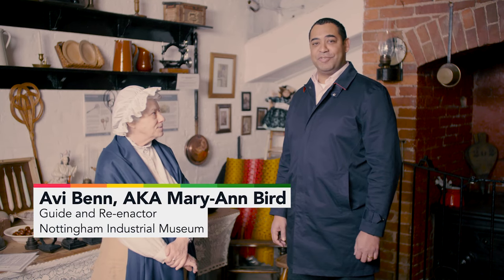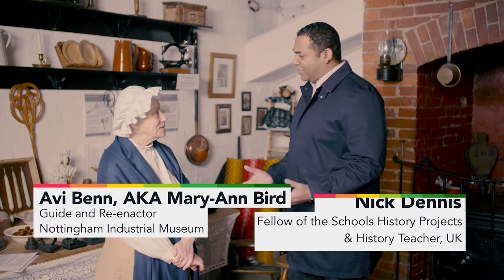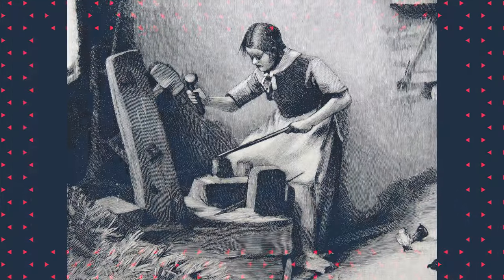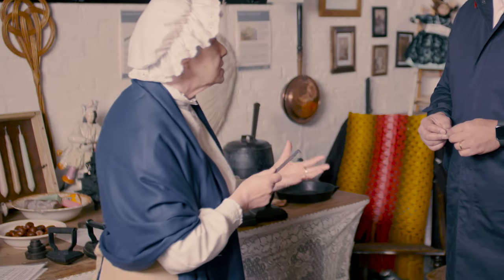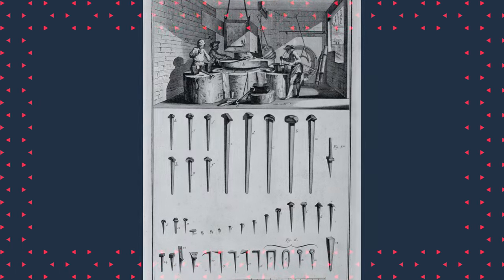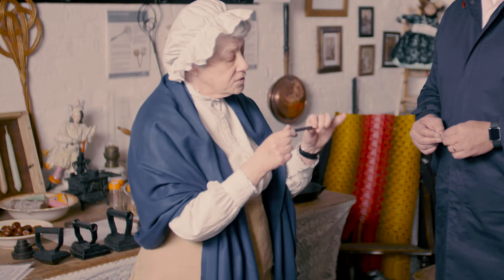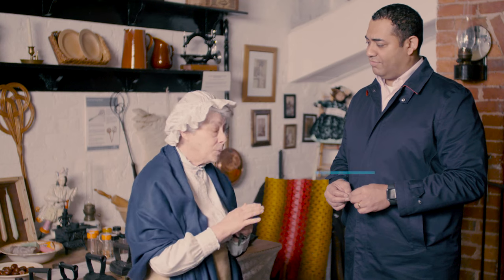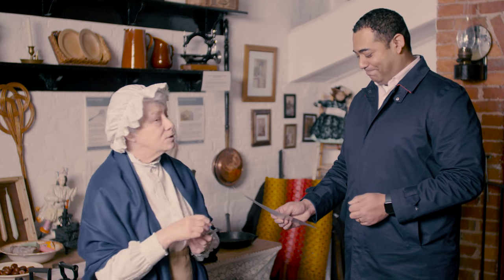The Lives of Nailers in Industrial England | World History Project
In this short video, Avi Benn (AKA Mary-Ann Bird) explains how poor families in England made the nails that held the British Empire together. For their hard work, nailers were cheated and paid a meager wage. Their grocery list hammers home how hard it must have been to stomach this kind of work.